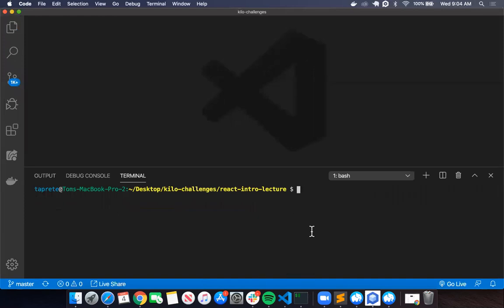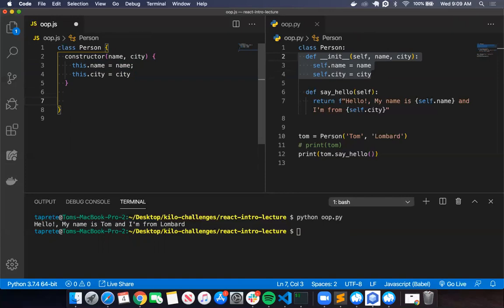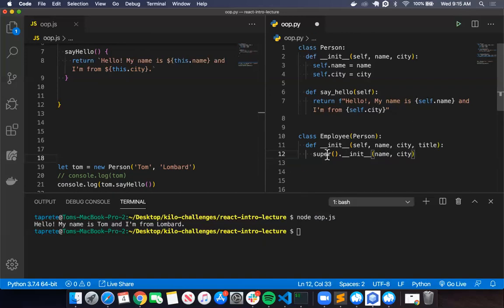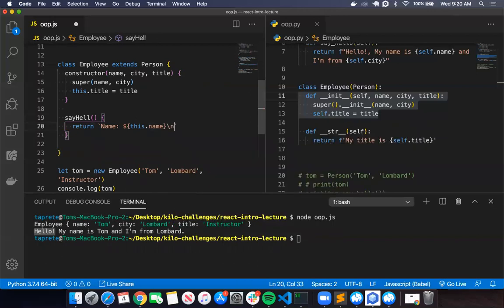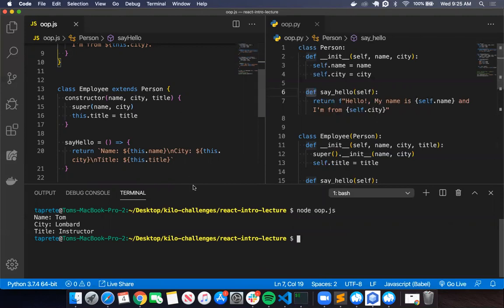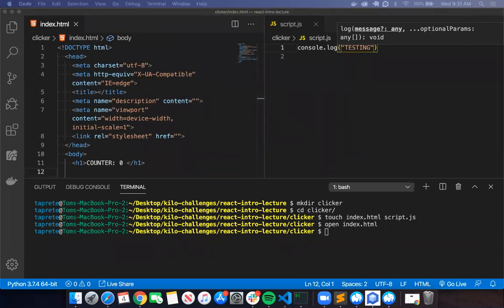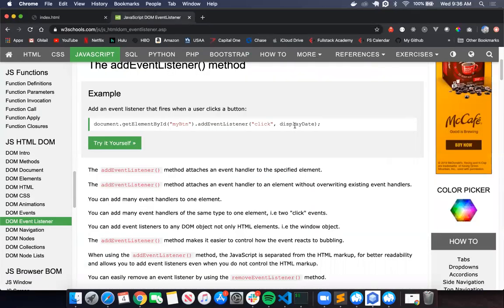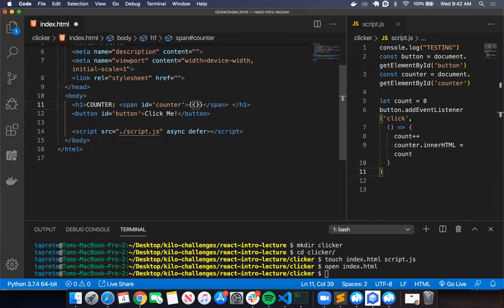W8D3 OOP Review with Javascript (1 of 3)